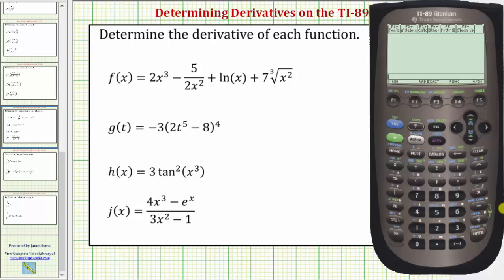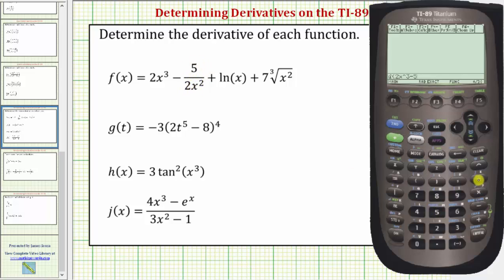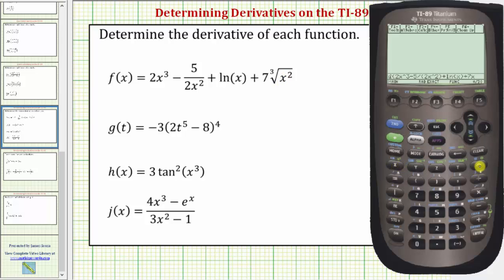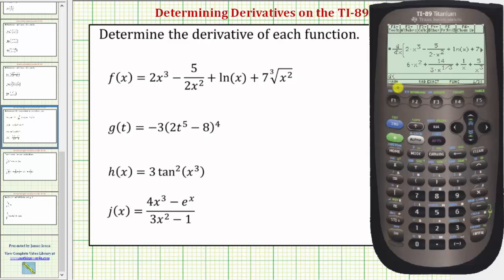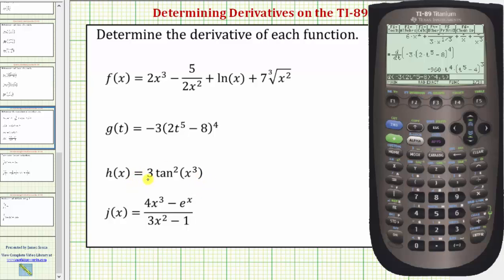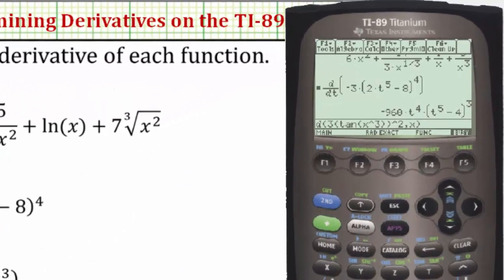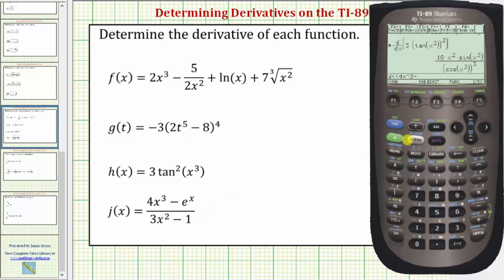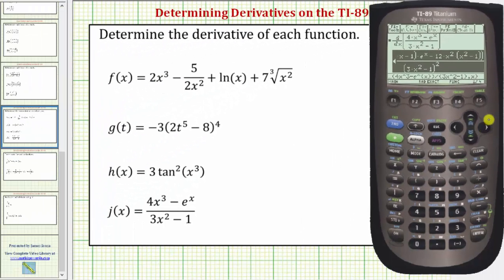Determine Derivatives on the TI-89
This video explain how to determine derivatives on the TI-89.